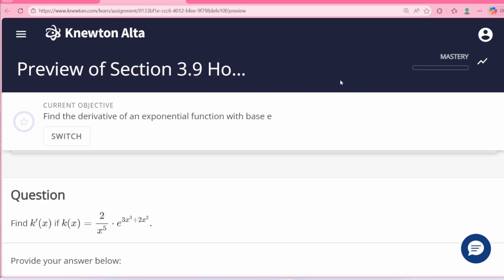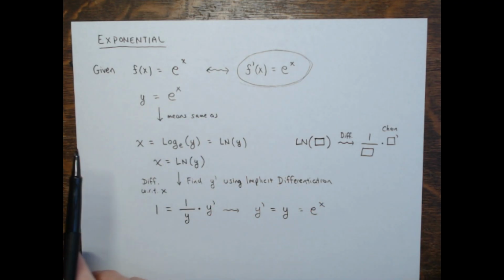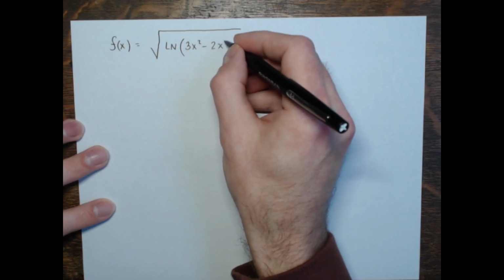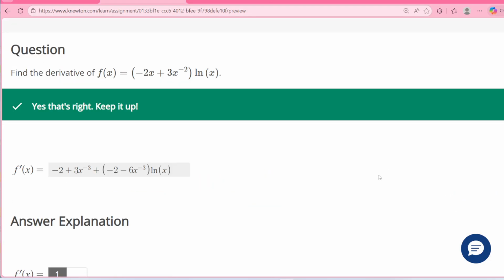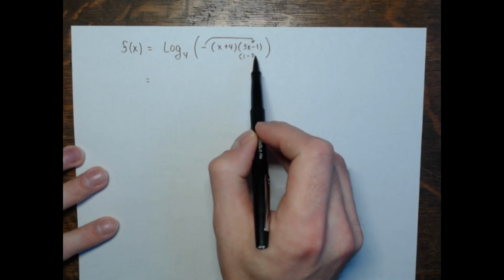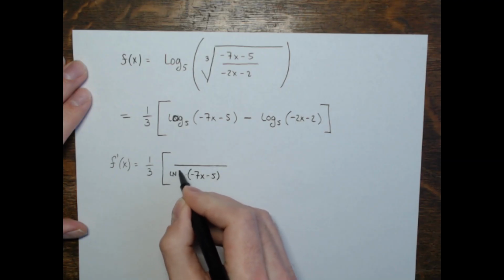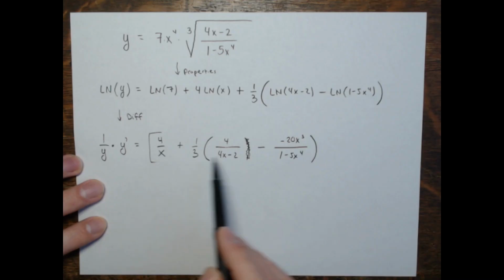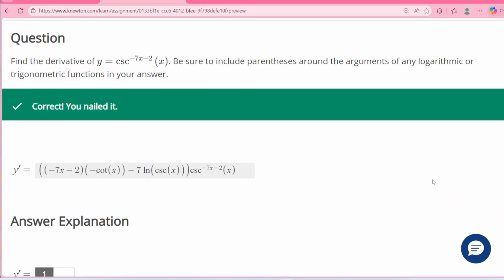Derivatives of Exponential and Logarithmic Functions (KA)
In this video, I go over a Preview of a Knewton Alta Homework Assignment titled Derivatives of Exponential and Logarithmic Functions.

0:00 – Introduction
4:03 – Discussion of the Derivatives of Logarithmic and Exponential Functions
27:36 – Find the Derivative of an Exponential Function with Base e #1
34:20 – Find the Derivative of a Natural Logarithmic Function using Properties of Logarithms #1
43:17 – Find the Derivative of a Natural Logarithmic Function #1
47:41 – Find the Derivative of a Natural Logarithmic Function using Properties of Logarithms #2
51:09 – Find the Derivative of a Natural Logarithmic Function #2
53:53 – Find the Derivative of an Exponential Function with Base e #2
56:57 – Find the Derivative of a Natural Logarithmic Function #3
1:00:10 – Find the Derivative of a Natural Logarithmic Function #4
1:03:38 – Find the Derivative of a Natural Logarithmic Function #5
1:06:01 – Find the Derivative of a Natural Logarithmic Function using Properties of Logarithms #3
1:08:58 – Find the Derivative of a Natural Logarithmic Function using Properties of Logarithms #4
1:11:04 – Find the Derivative of an Exponential Function with Base e #3
1:13:05 – Find the Derivative of an Exponential Function with Base e #4
1:15:58 – Find the Derivative of an Exponential Function with Base e #5
1:19:19 – Find the Derivative of a Logarithmic Function of any Base #1
1:22:49 – Find the Derivative of a Logarithmic Function of any Base using Properties of Logarithms #1
1:26:41 – Find the Derivative of a Logarithmic Function of any Base #2
1:29:08 – Find the Derivative of an Exponential Function of any Base #1
1:32:27 – Find the Derivative of an Exponential Function of any Base #2
1:34:32 – Find the Derivative of a Logarithmic Function of any Base using Properties of Logarithms #2
1:38:35 – Find the Derivative of a Logarithmic Function of any Base #3
1:42:51 – Find the Derivative of a Logarithmic Function of any Base #4
1:44:29 – Find the Derivative of a Logarithmic Function of any Base using Properties of Logarithms #3
1:47:41 – Find the Derivative of a Logarithmic Function of any Base using Properties of Logarithms #4
1:50:46 – Find the Derivative of an Exponential Function of any Base #3
1:53:48 – Find the Derivative of an Exponential Function of any Base #4
1:56:08 – Find the Derivative of an Exponential Function of any Base #5
1:57:55 – Use Logarithmic Differentiation to find a Derivative #1
2:07:49 – Use Logarithmic Differentiation and Properties of Logarithms to find a Derivative #1
2:12:36 – Use Logarithmic Differentiation and Properties of Logarithms to find a Derivative #2
2:16:30 – Use Logarithmic Differentiation to find a Derivative #2
2:19:39 – Use Logarithmic Differentiation and Properties of Logarithms to find a Derivative #3
2:22:44 – Use Logarithmic Differentiation and Properties of Logarithms to find a Derivative #4
2:26:20 – Use Logarithmic Differentiation to find a Derivative #3
2:29:22 – Use Logarithmic Differentiation to find a Derivative #4